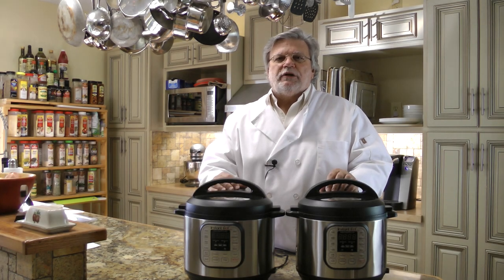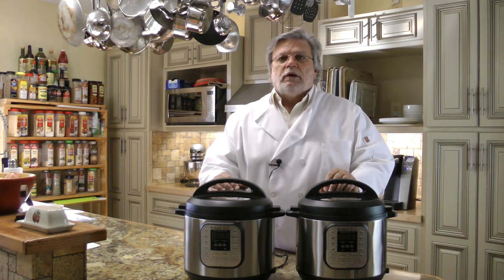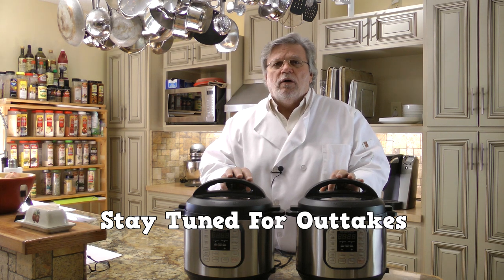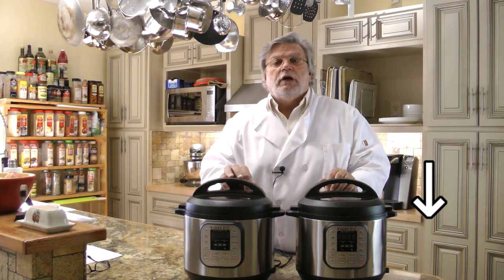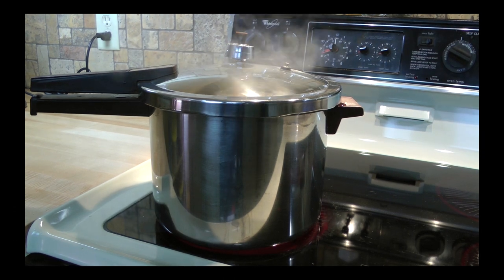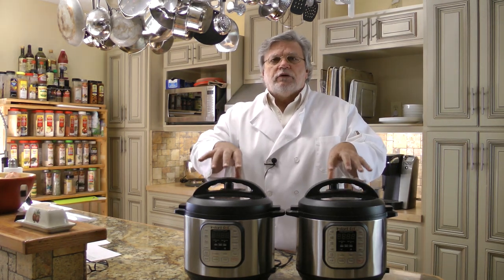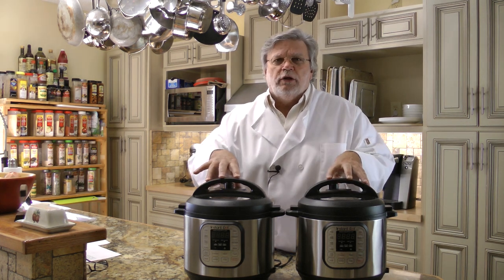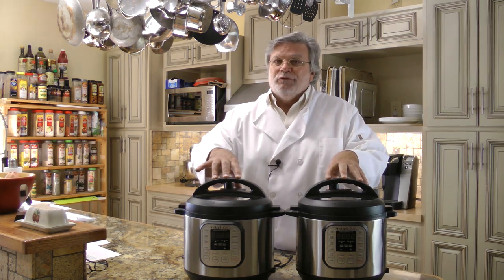Pressure Cooker Fried Chicken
Looking for 🐔 YouTube 🐔 Pressure Cooker Fried Chicken Recipes? On this video we’ll explain why Fried Chicken In A Pressure Cooker recipes are hard to find. In fact, we figured out why deep frying chicken in an electric pressure cooker is so difficult, that most cooks won't even try it. We tested our fried chicken recipe several times and always ended up with the same results. Watch this video and you will see why cooking fried chicken in an electric pressure cooker is not a good idea. You may have heard about broasting chicken because that is how KFC cooks fried chicken. Well it will not be possible to broast chicken at home the way Kentucky Fried Chicken does it in the restaurant. That’s because KFC uses a very expensive chicken fryer that uses oil and operates under pressure. By the way, it was the founder of Kentucky Fried Chicken, Colonel Harland David Sanders, that invented the concept of broasting chicken.

Amazon Links ~Thanks For Supporting Us ♥

Instant Pot IP-DUO60 7-in-1 Multi-Functional Pressure Cooker, 6Qt/1000W

Cuisinart CPC-600 6 Quart 1000 Watt Electric Pressure Cooker (Stainless Steel)

Power Cooker 10 QT Pressure Cooker

If so you need to watch this video ~ How To Check Tire Pressure Without A Gauge